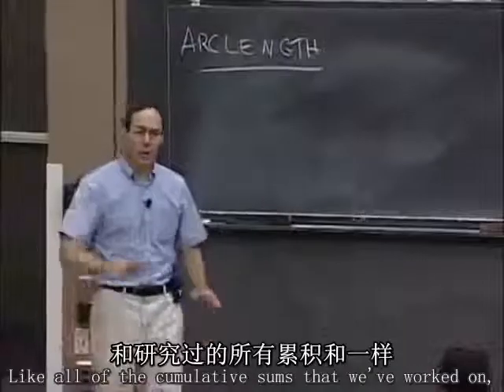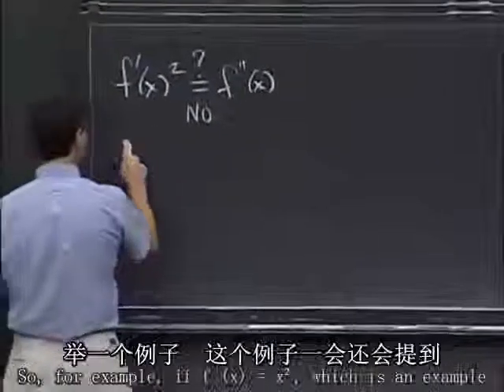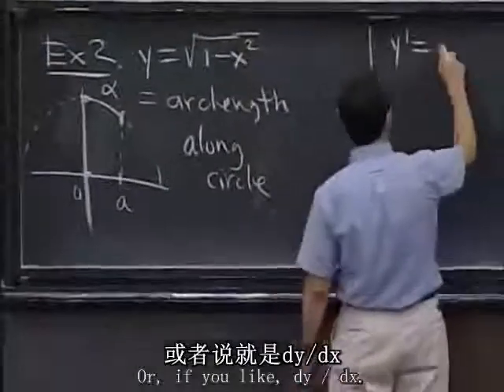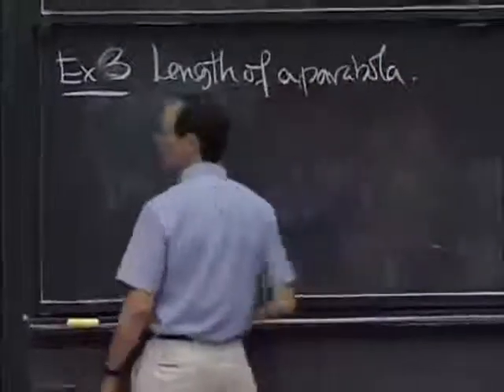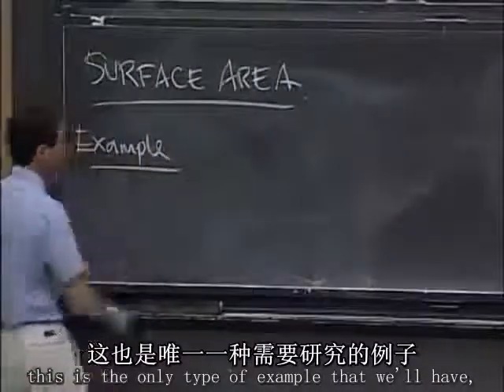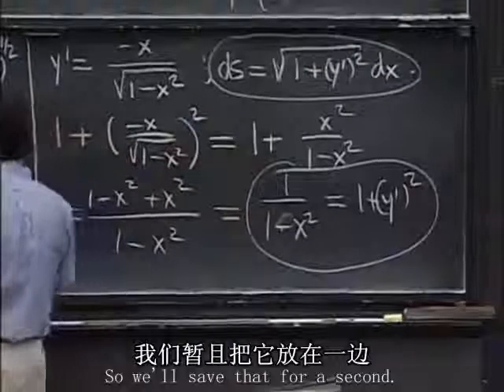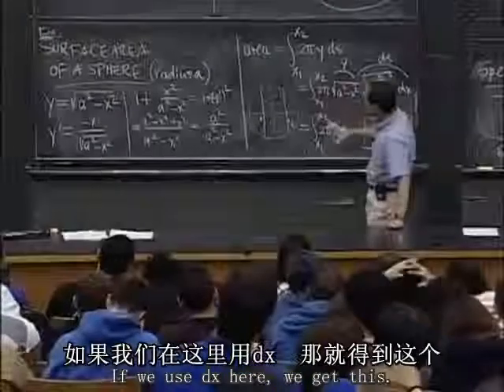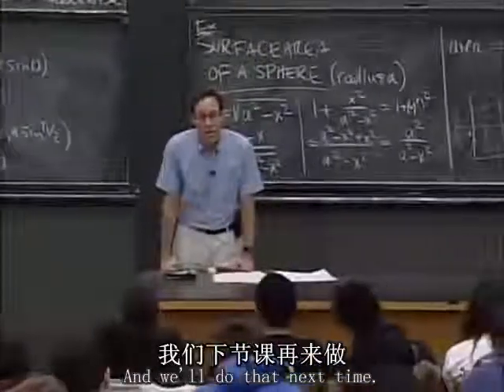第28集 参数方程、弧长和表面积